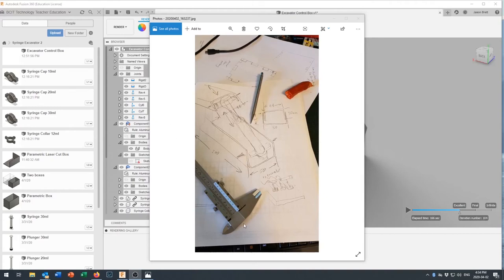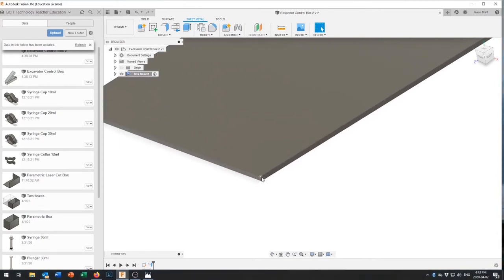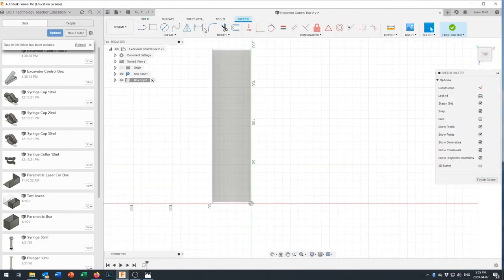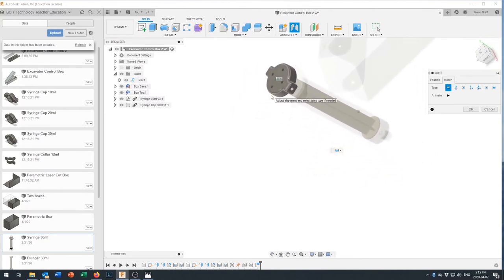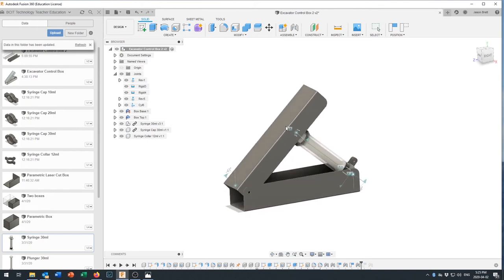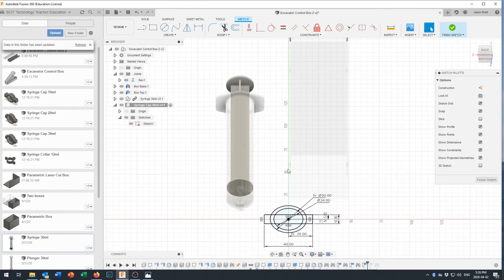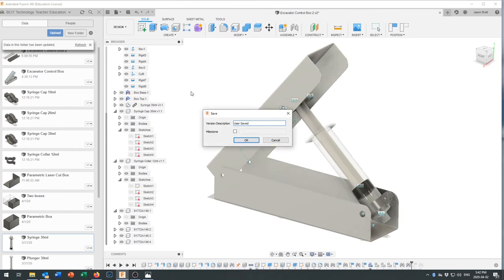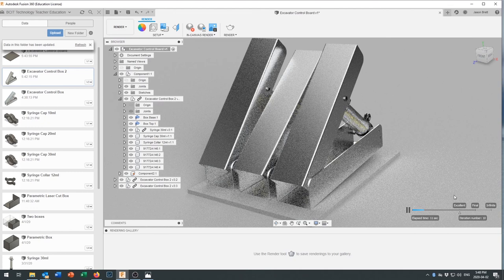TTED 4044 Making the Syringe Control Box in Sheet Metal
This lesson uses Fusion 360's sheet metal components along with the syringe and 3D printed syringe cap and clamp from previous lessons to create an assembly of a control box for the syringe robot arm.